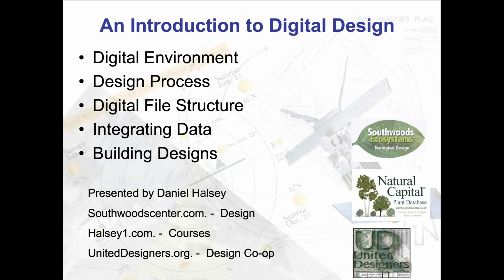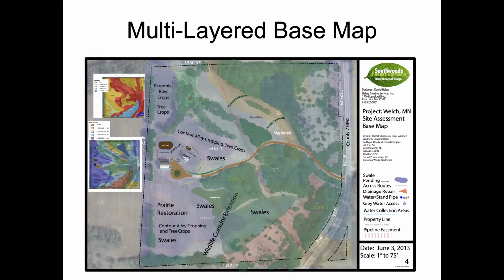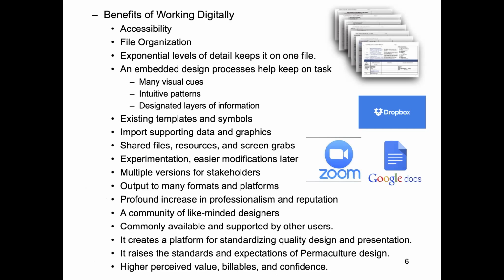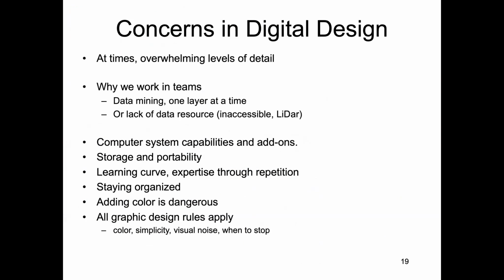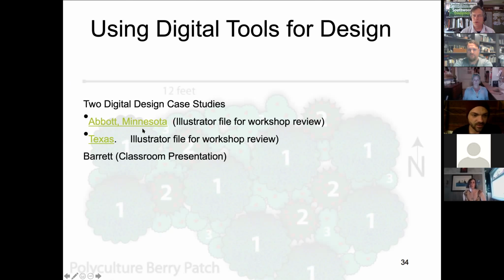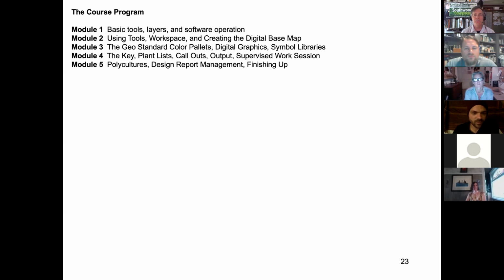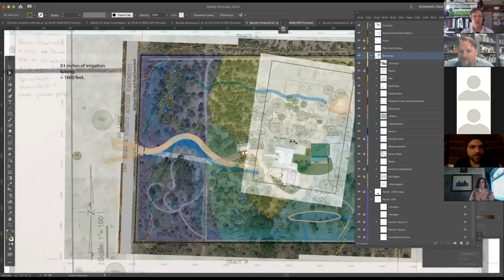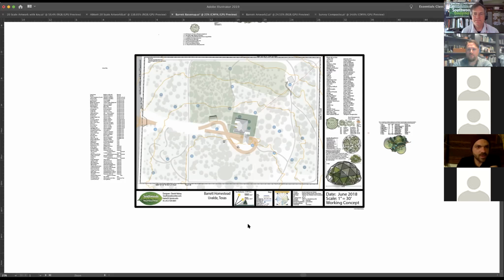Intro to Digital Design with Daniel Halsey.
An Introduction to Digital Design with Daniel Halsey. Moderated by Olly Boon. The design process applied to the digital format and organization. Using digital resources to inform our design and guide our data collection and interpretation. Also includes details about the United Designers On-line Training in Adobe Illustrator.